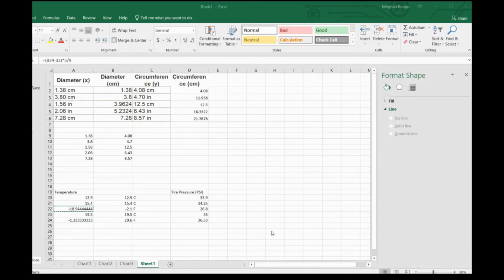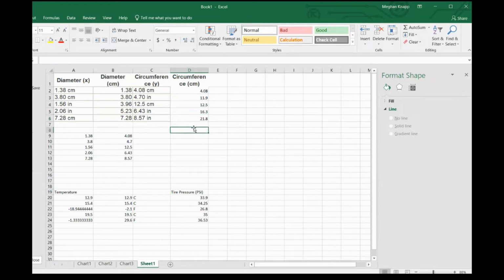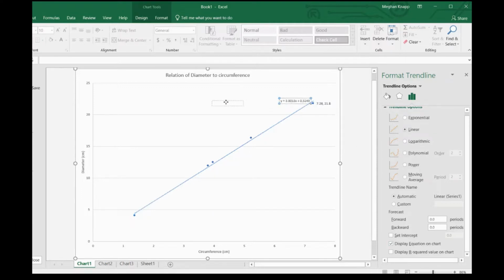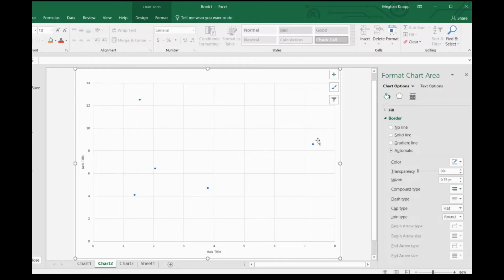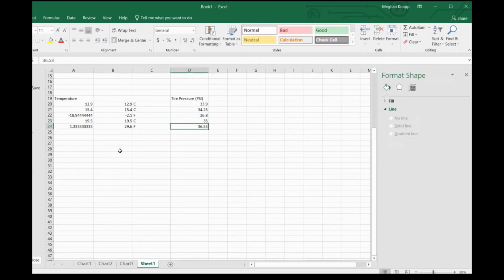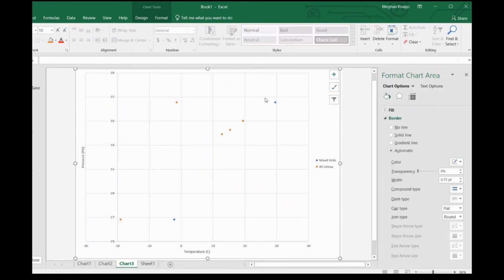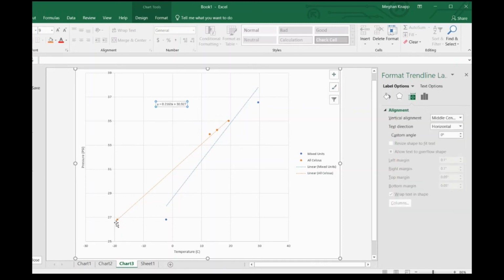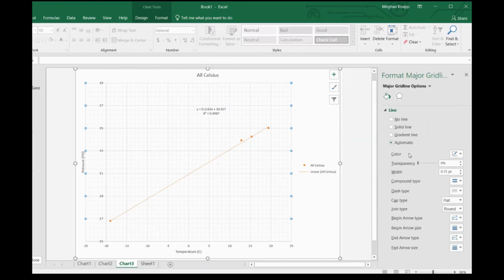Notes on Graphing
Response to "Using Excel for Graphing" Assignment.